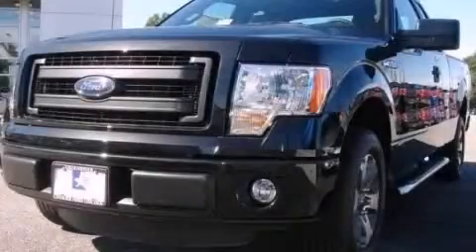2014 Ford F-150 Chesapeake VA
We have been honored to serve the Chesapeake VA area , we promise that your experience at our dealership will exceed your expectations ! Year : 2014 Make : Ford Model : F-150 Engine : 5.0 Trans . : a Exterior : Tuxedo Black Metallic Miles : 8 Cavalier Ford Lincoln - Greenbriar 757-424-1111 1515 South Military Parkway Chesapeake , VA 23320